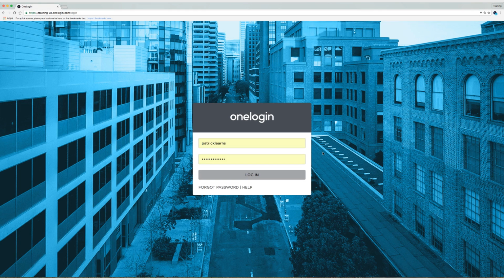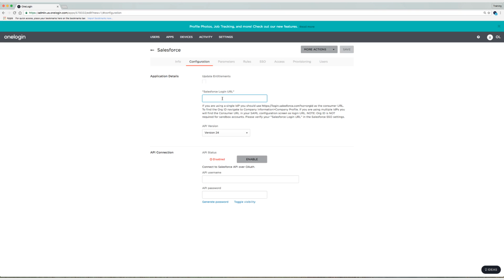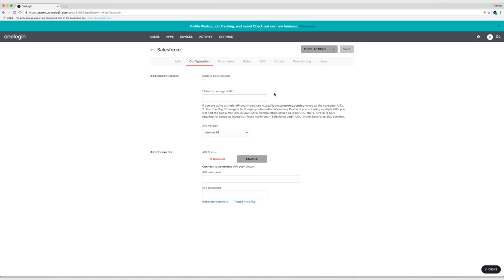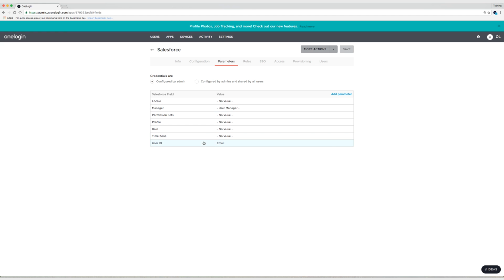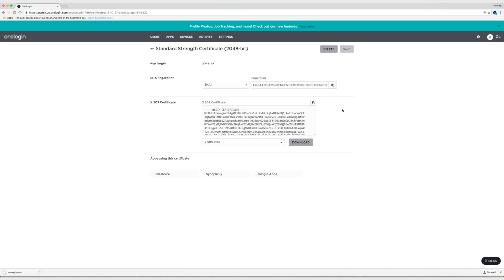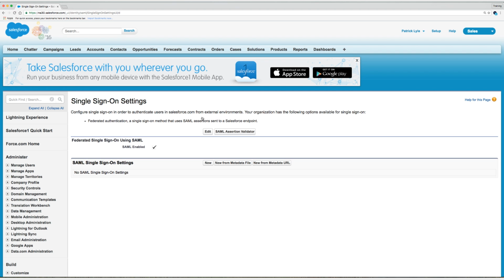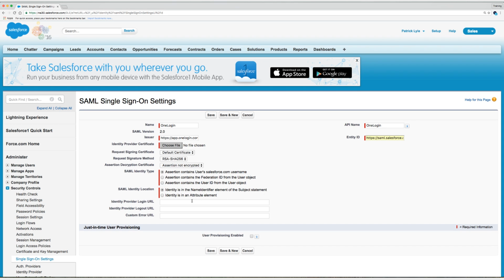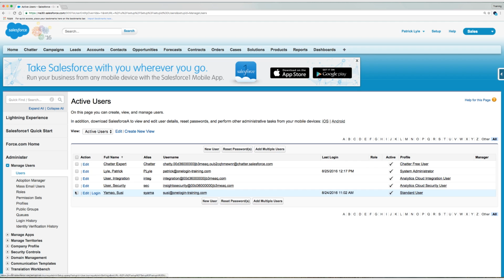How to set up Single Sign-On for Salesforce (Part 1 of 2)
Learn how to setup Single Sign-On for Salesforce.